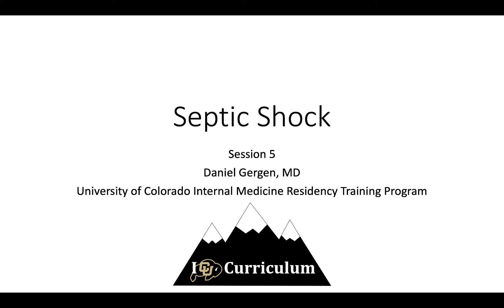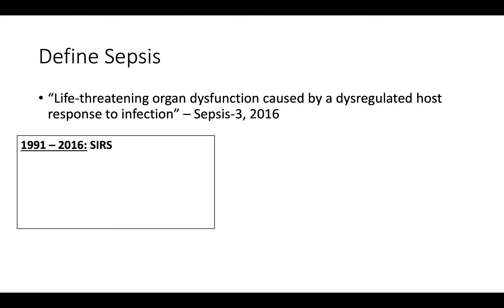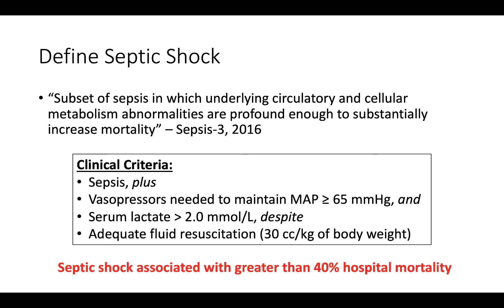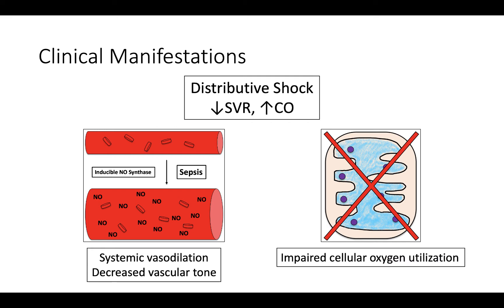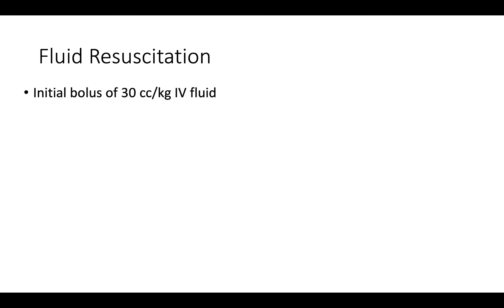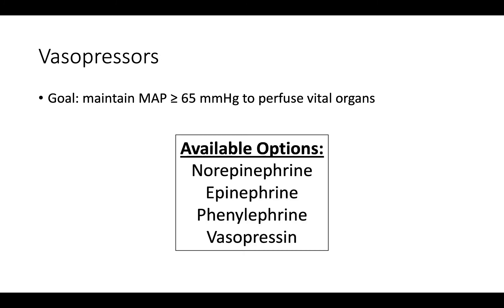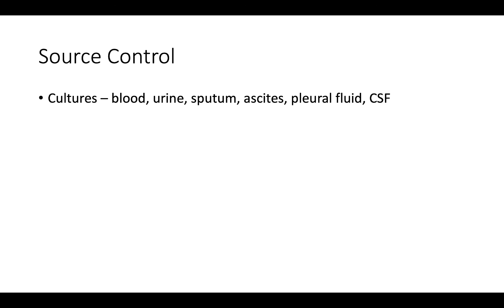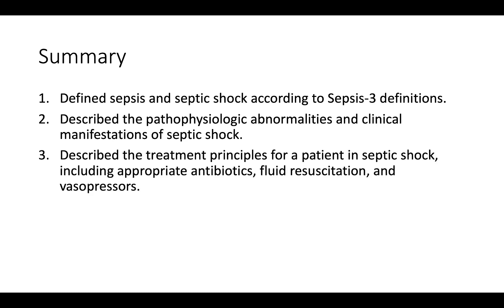Septic Shock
To learn more about septic shock via interactive cases, check out the "Introduction to Shock" and "Septic Shock" knowledge boluses

Session 5 of The ICU Curriculum

This session defines sepsis and septic shock, reviews pathophysiologic and clinical manifestations of septic shock, and describes the treatment principles for patients with septic shock, including landmark studies regarding IV fluid resuscitation, vasopressors, and corticosteroids. Content created by: Daniel Gergen, MD, Joshua Raines, MD, Bryan Lublin, MD, MPH, Anna Neumeier, MD, and Christopher King, MD. References included at end of video.